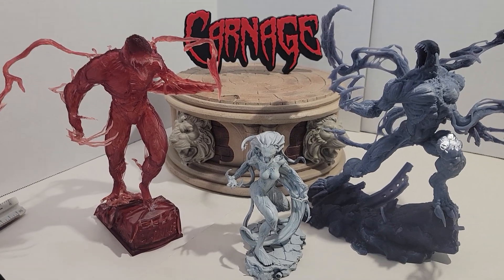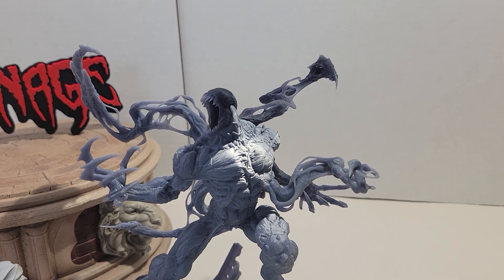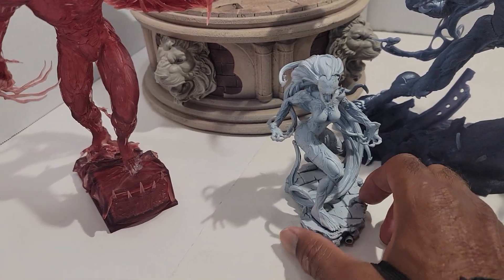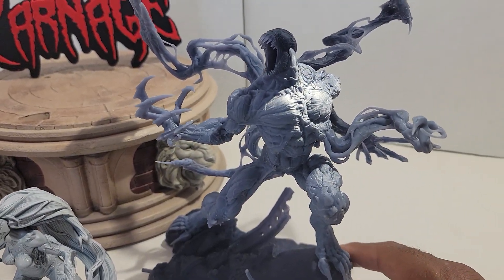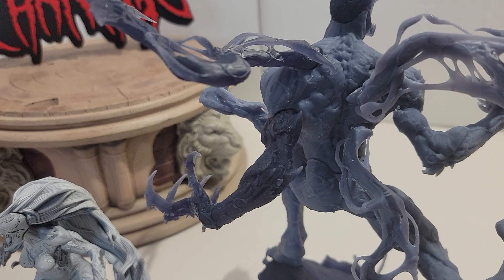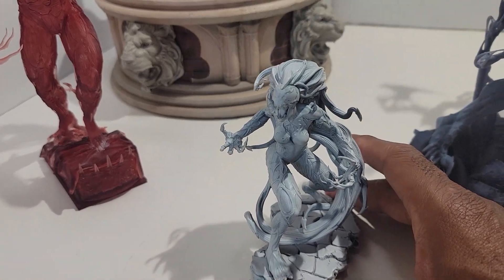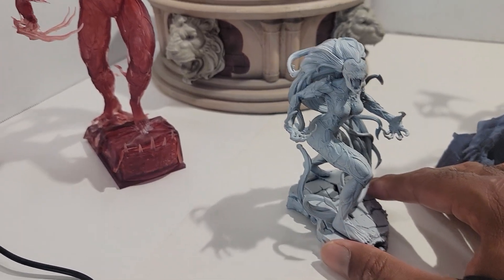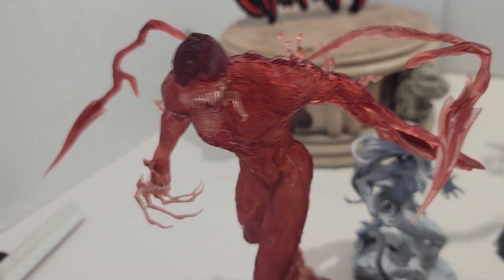3D Printed Statues, A Second Look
¡¡¡COME ON... LET'S GO... LET'S GET IT... DALE!